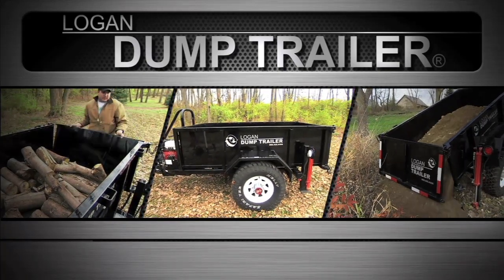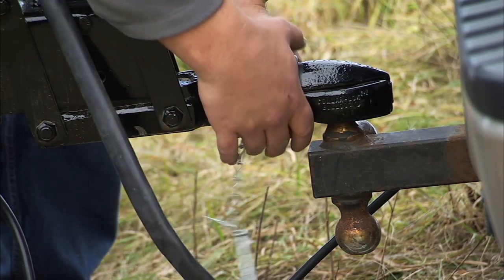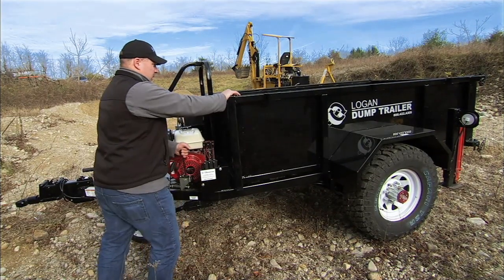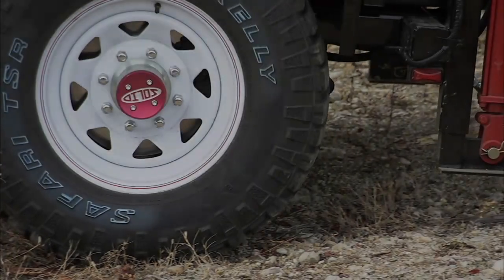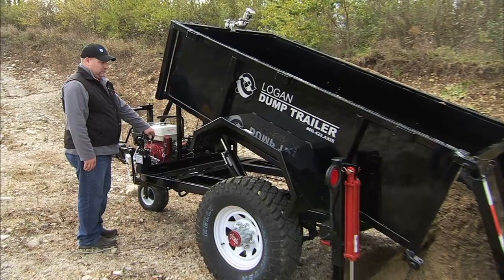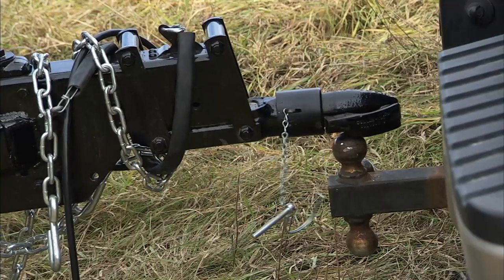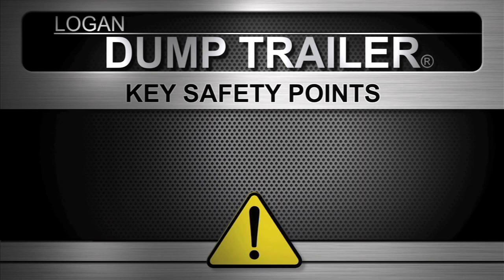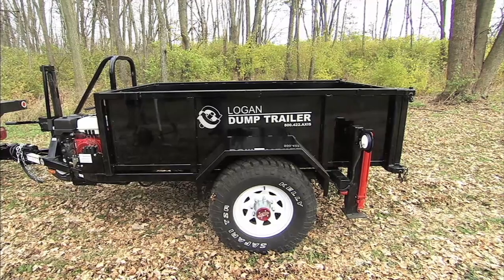Axis Corporation Self-Propelled Dump Trailer Operation Video